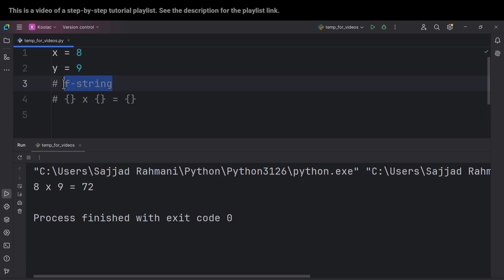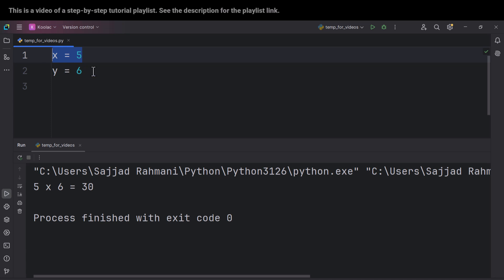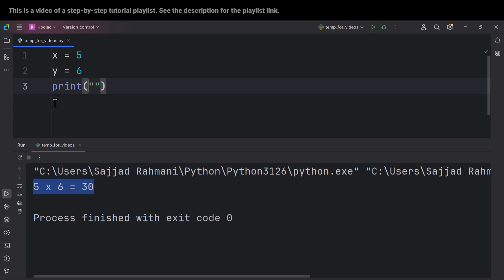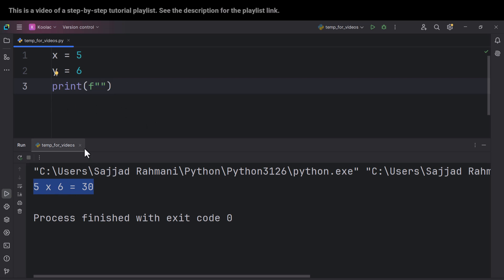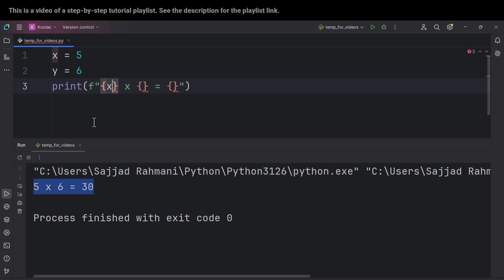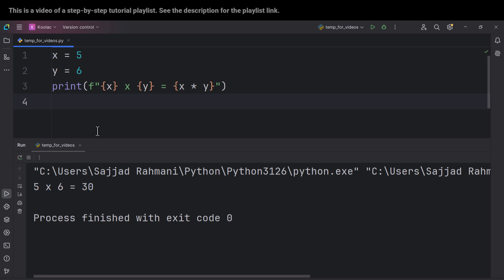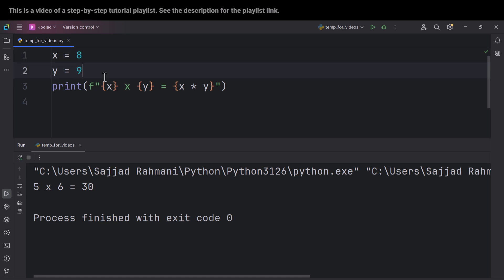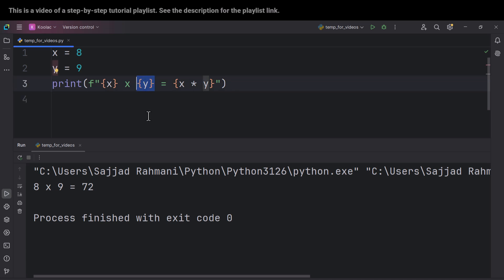f-string explained in Python